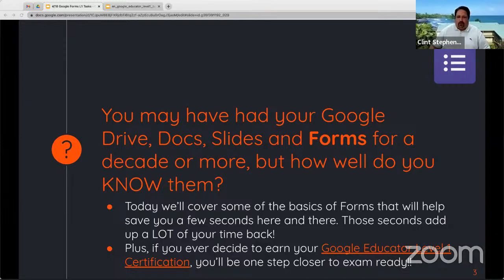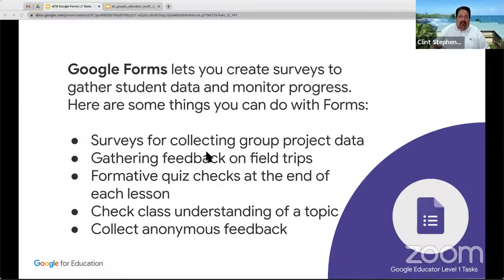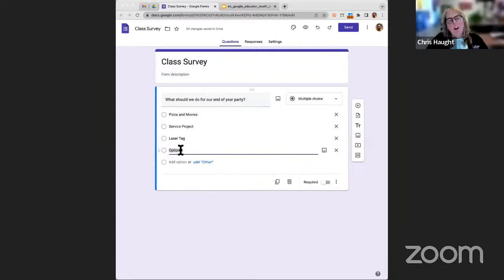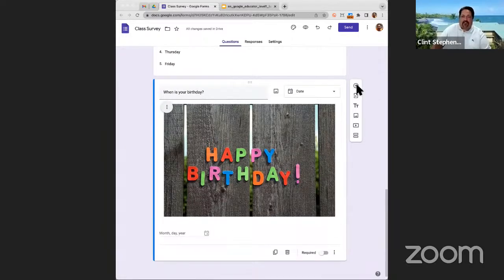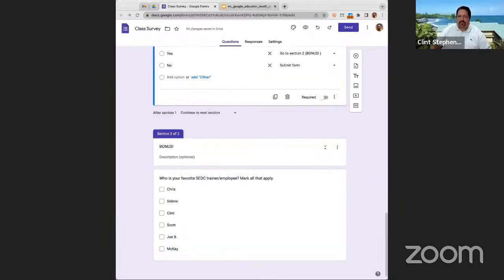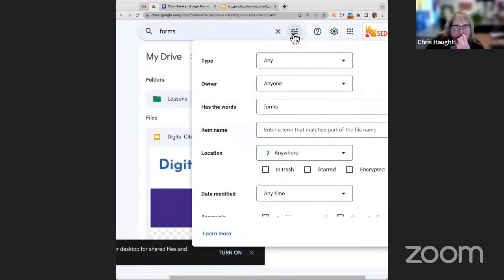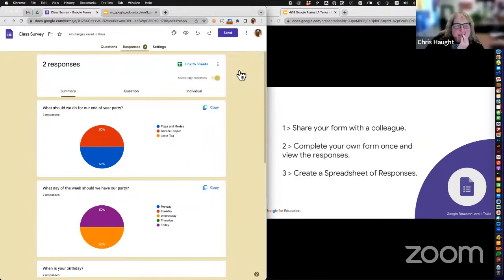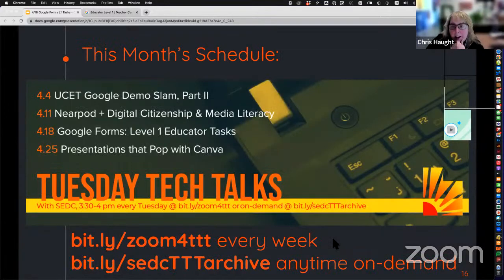Google Forms Level 1 Tasks - Tuesday Tech Talks with SEDC on April 18, 2023